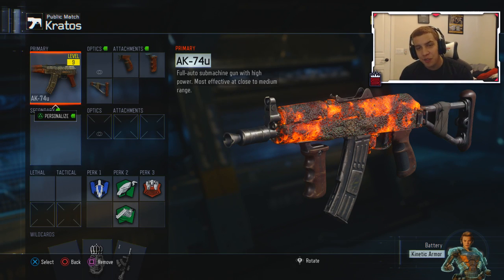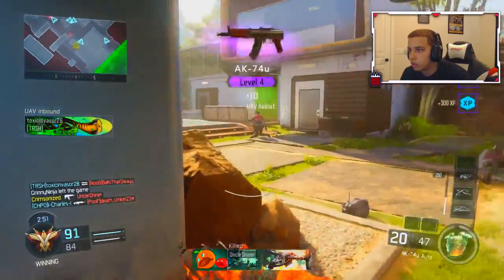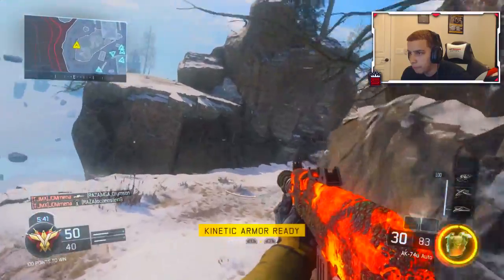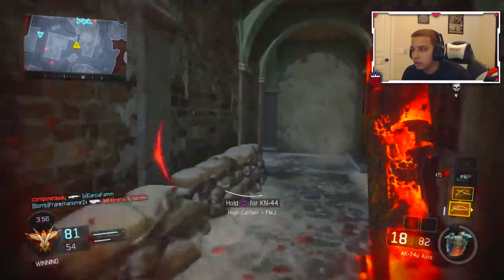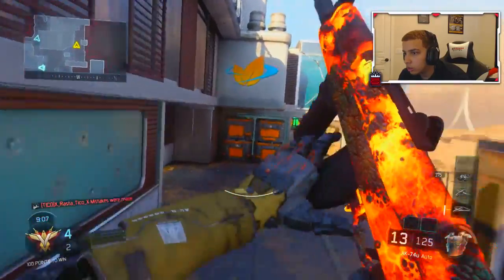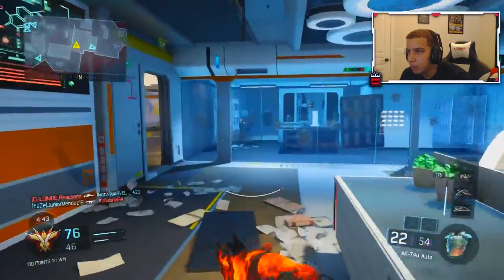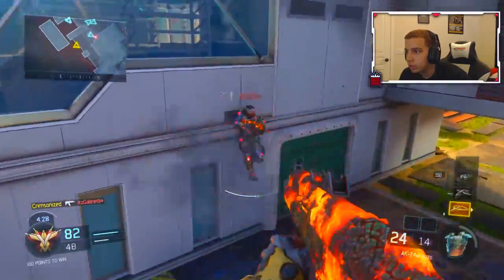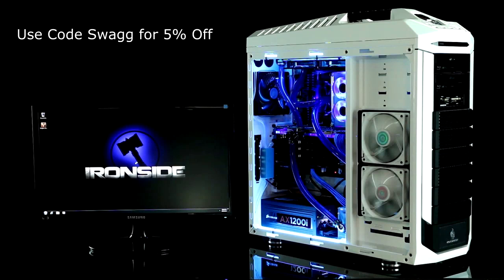NEW "AK74u GAMEPLAY" in Black Ops 3! NEW BLACK OPS 3 DLC AK74u Weapon Drop LIVE GAMEPLAY! (BO3 DLC)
1,500 LIKES?! NEW "AK74u GAMEPLAY" in Black Ops 3! NEW BLACK OPS 3 DLC AK74u Weapon Drop LIVE GAMEPLAY! (BO3 DLC)

ADD ME ON SNAPCHAT: SwaggXBL